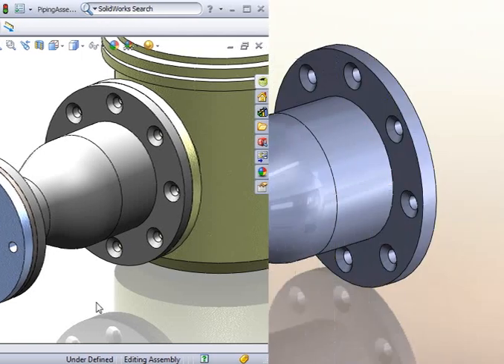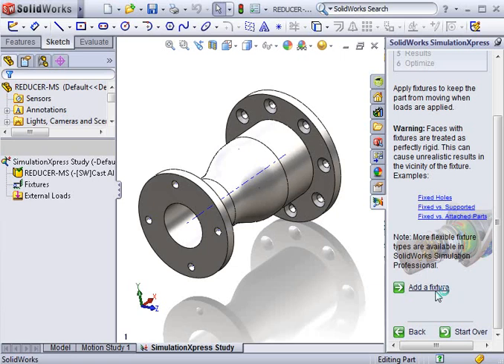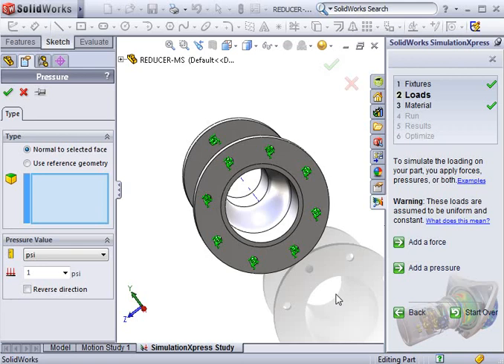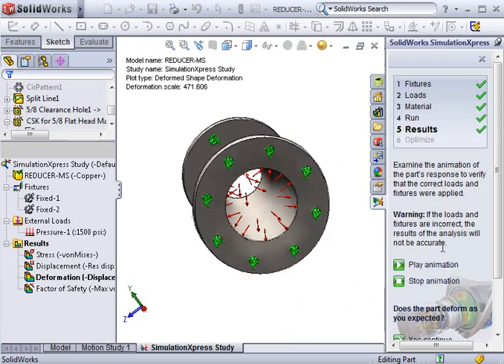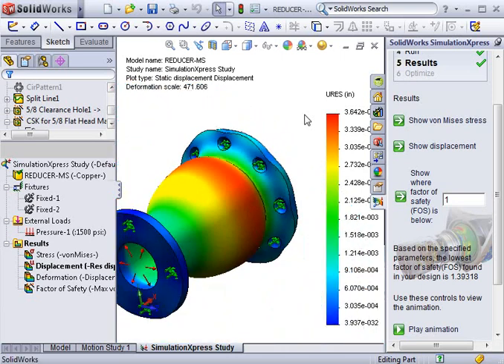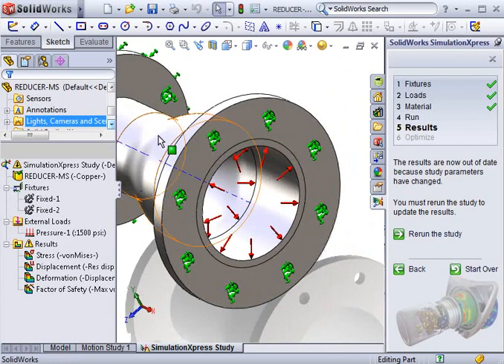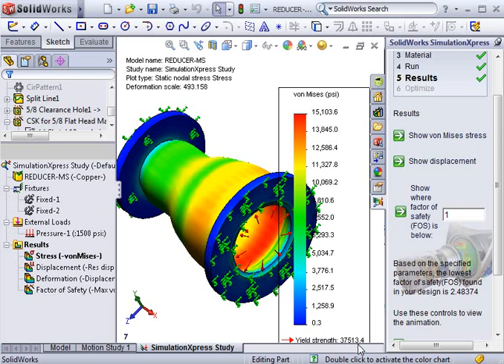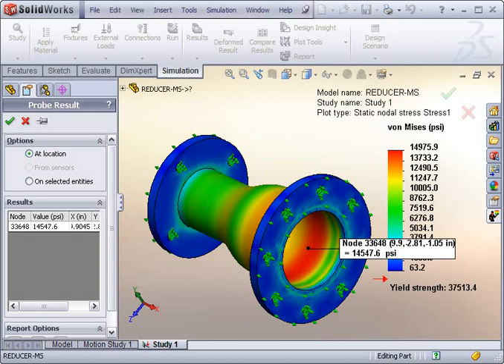Exercises 3 Exercise II Pipe Reducer